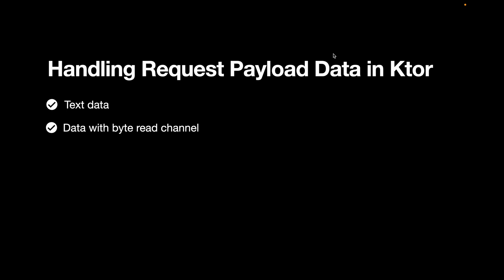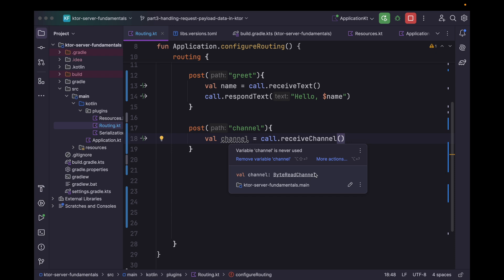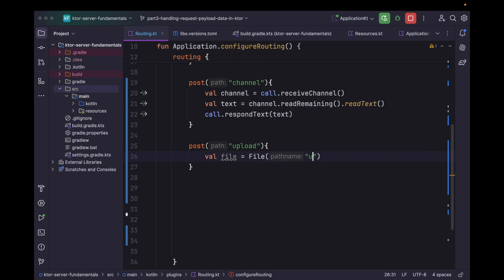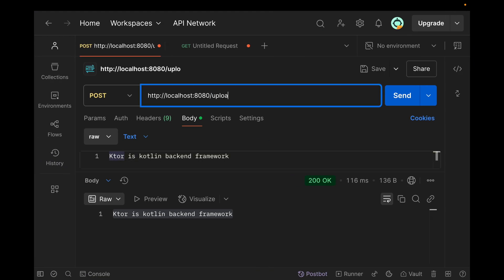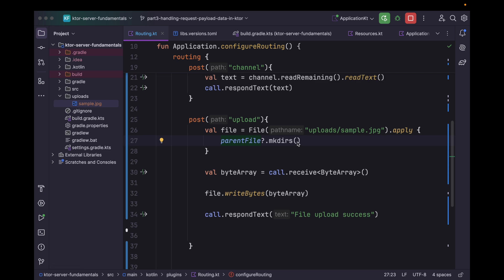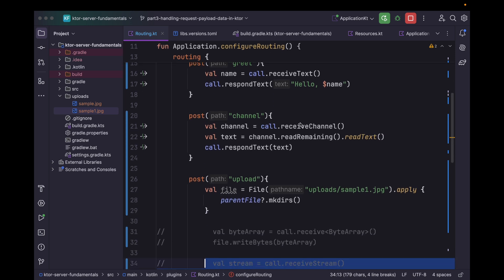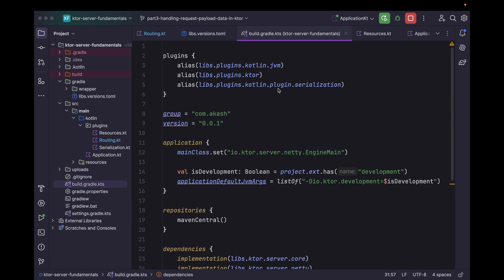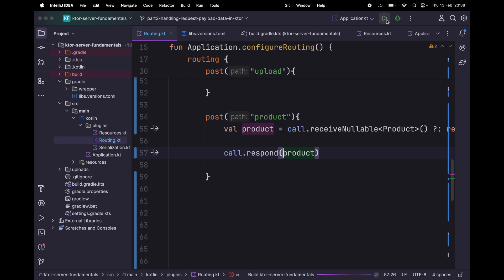Ktor Server Fundamentals || Part 3 - Handling Request Payload Data|Handle Text, JSON & File Upload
Welcome to Part 3 of the Ktor Server Fundamentals series! In this video, we’ll explore how to handle raw request payload data in Ktor. From receiving simple text inputs to efficiently processing large files and handling JSON data, we’ll cover multiple approaches to ensure optimal performance in your applications.

🔥 What You'll Learn in This Video:
✅ Receiving text data using call.receiveText()
✅ Processing data in chunks using ByteReadChannel
✅ Handling JSON data with the Kotlinx Serialization plugin
✅ Uploading and processing files efficiently with three different approaches

🔥 Whether you're working with simple text inputs, streaming large files, or parsing JSON, this video will help you choose the best approach for your Ktor applications.